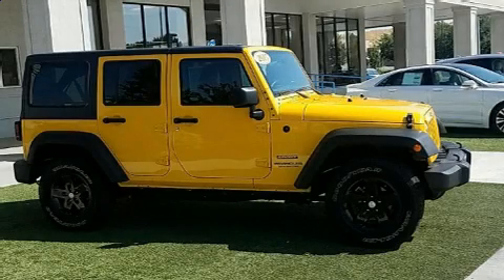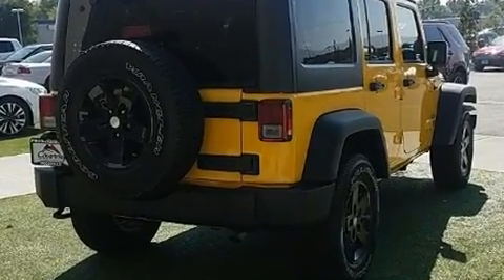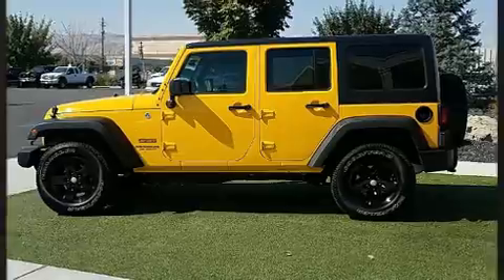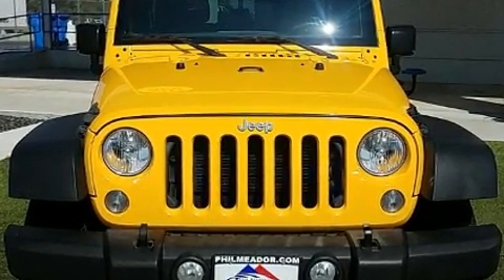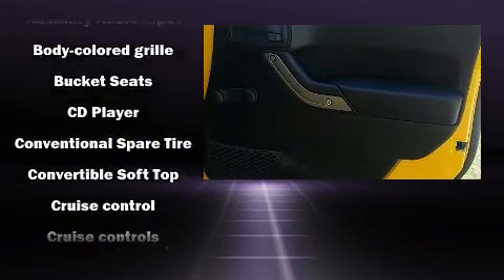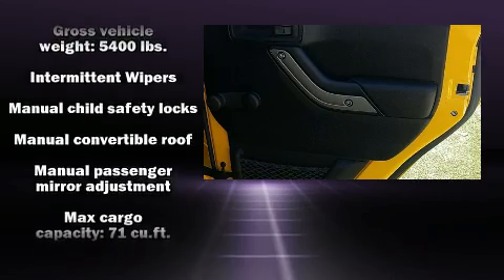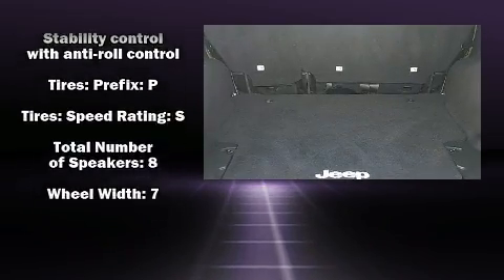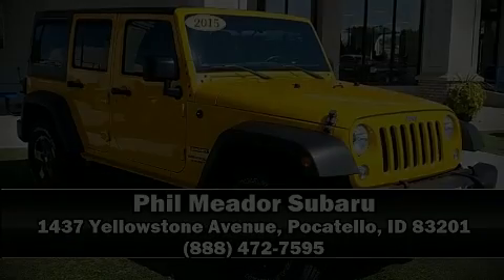2015 Jeep Wrangler Unlimited Sport in Pocatello, ID 83201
You can expect a lot from the 2015 Jeep Wrangler Unlimited. With less than 30,000 miles on the odometer, this 4 door sport utility vehicle prioritizes comfort, safety and convenience. It features four-wheel drive capabilities, a durable automatic transmission, and a refined 6 cylinder engine. Jeep prioritized comfort and style by including: a tachometer, a trip computer, front fog lights, tilt steering wheel, skid plates, cruise control, and a split folding rear seat. Jeep ensures the safety and security of its passengers with equipment such as: dual front impact airbags, integrated roll-over protection, traction control, brake assist, ignition disabling, and 4 wheel disc brakes with ABS. Various mechanical systems are monitored by electronic stability control, keeping you on your intended path. Our sales staff will help you find the vehicle that you've been searching for. We'd be happy to answer any questions that you may have.